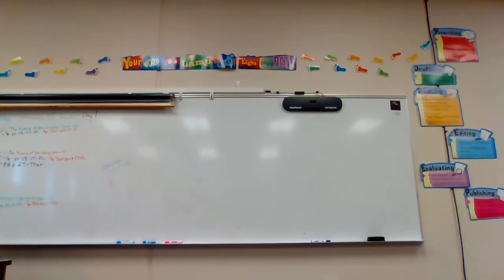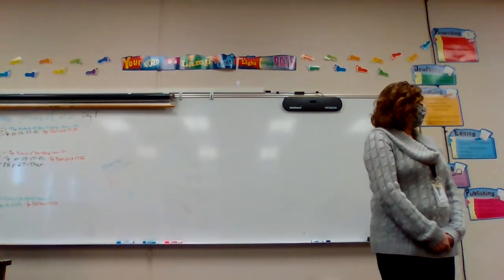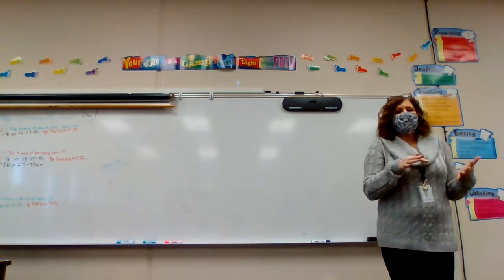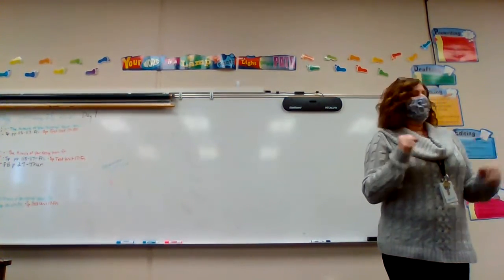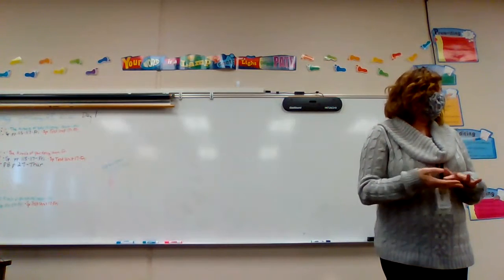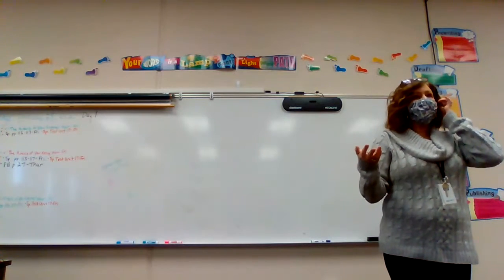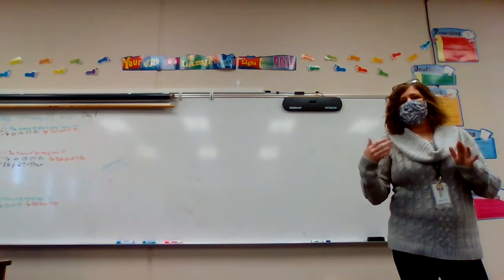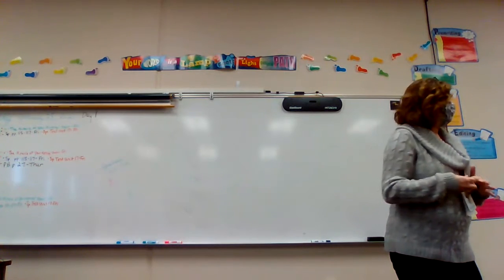1/28 7th Grade Grammar